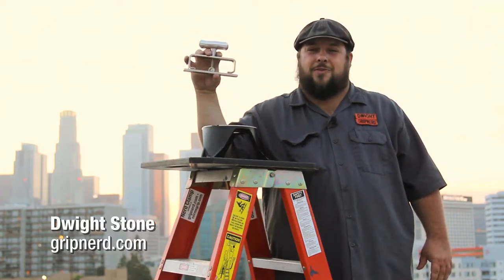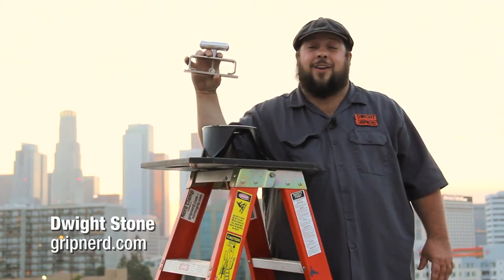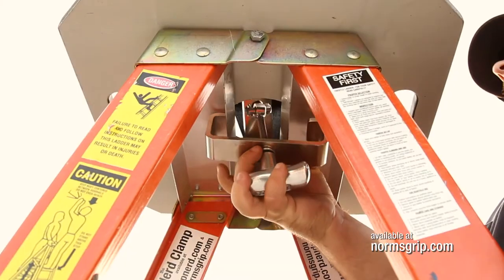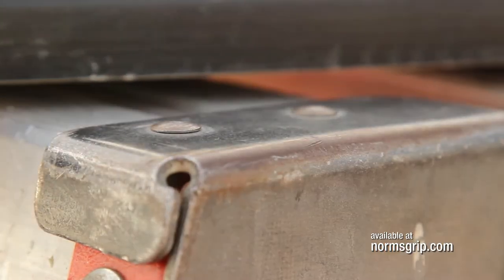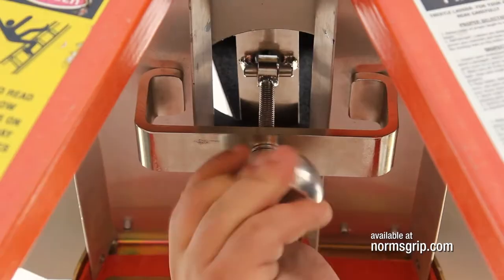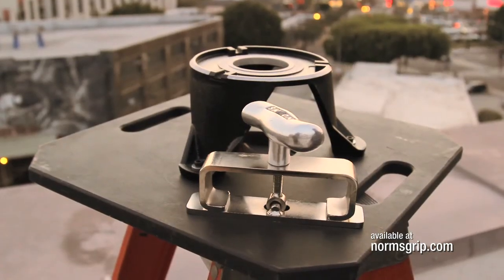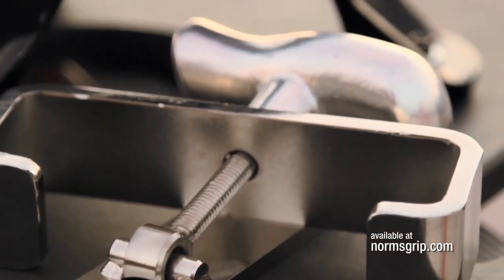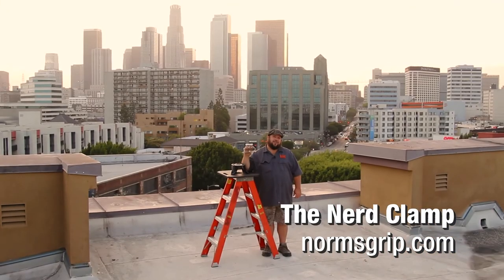The Nerd Clamp- Available at Normsgrip.com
A brief demo showing you how you can achieve "laddercam" status with less effort and time than traditional methods.